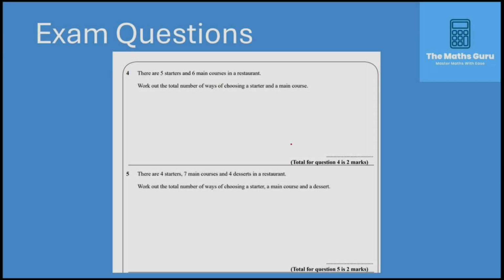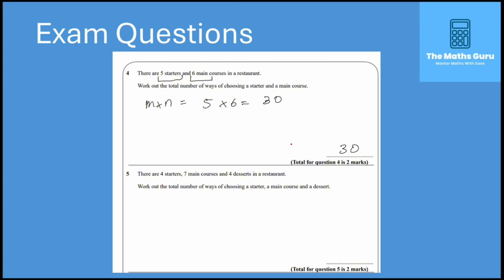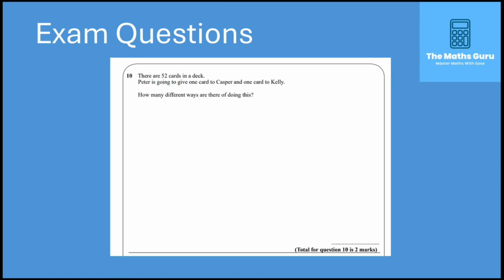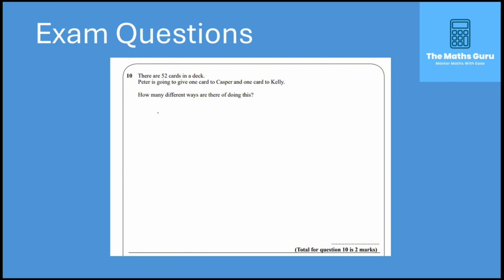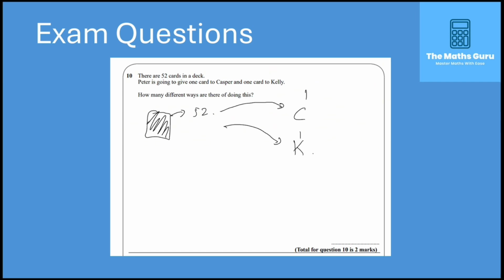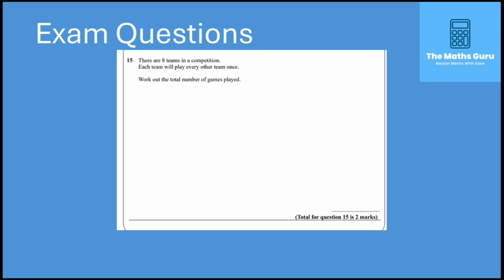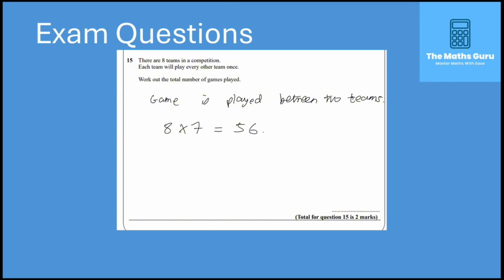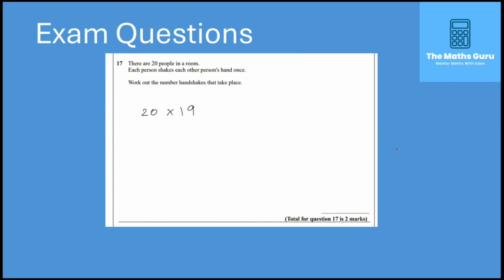The Product rule for counting exam questions - GCSE Maths Series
🧮 Product Rule for Counting – Exam Style Questions ✍️🎯
Time to test your skills! In this video, we go through exam-style questions on the Product Rule for Counting, a key topic in the GCSE Maths probability section. Watch step-by-step solutions and learn exactly how to approach these questions in the exam! 💯

📘 What’s covered:
 • Applying the product rule to real exam problems
 • Calculating total outcomes in multi-stage events
 • Breaking down worded questions with confidence
 • Avoiding common mistakes and exam traps

📌 Ideal for:
✅ GCSE Maths (Foundation & Higher)
✅ Students aiming for Grade 5–9
✅ Revision for probability & combinatorics topics

📞 Need help reaching your target grade?
Book 1-to-1 tutoring sessions with me today!